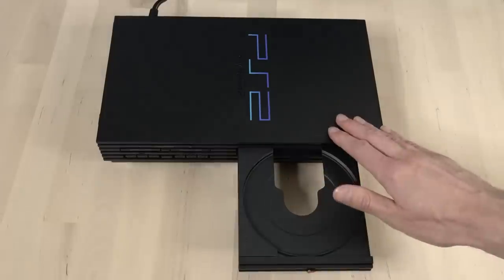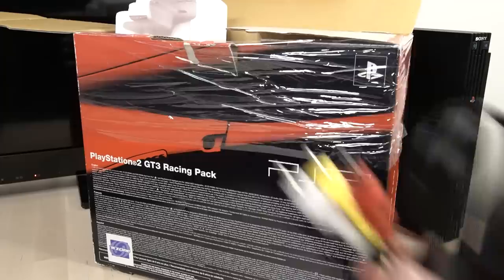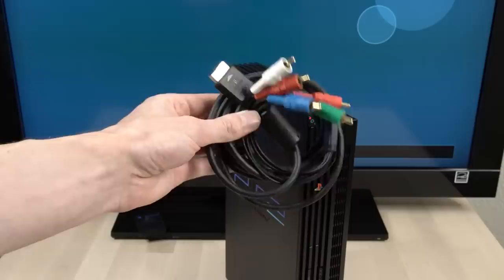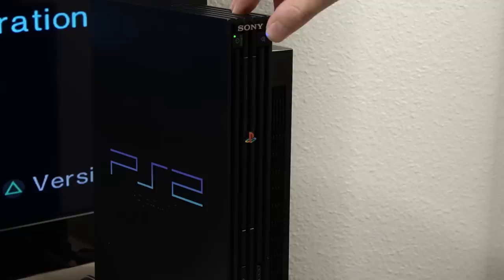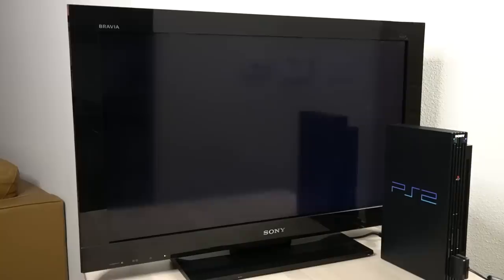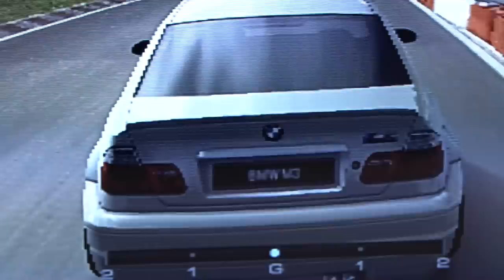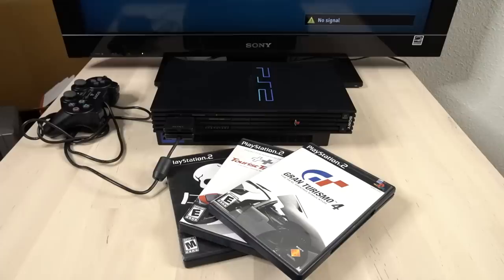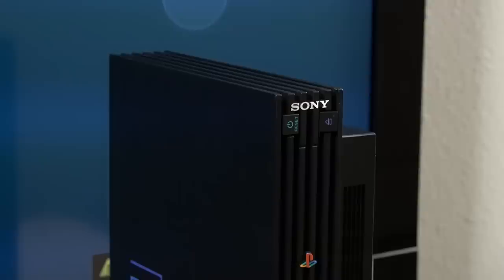Wait.. The PS2 could do this?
Here's a secret Playstation 2 feature that most PS2 users NEVER knew about... Did you know that the Playstation 2 could play games in full 1080 HD graphics? This hidden feature was ONLY available for a limited number PS2 games, & most users at the time didn't know this was possible. Here's a look at this hidden Playstation 2 feature & how to activate it step-by-step.